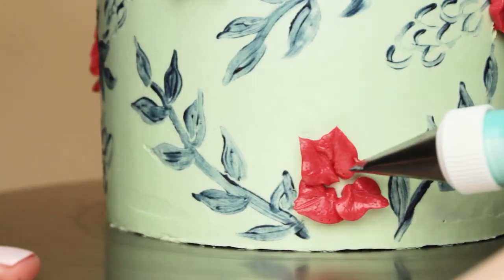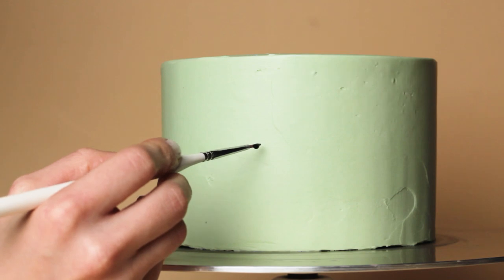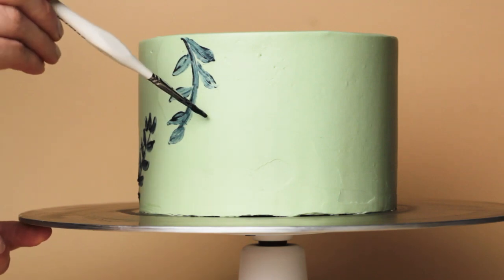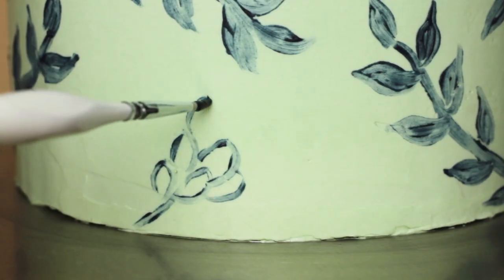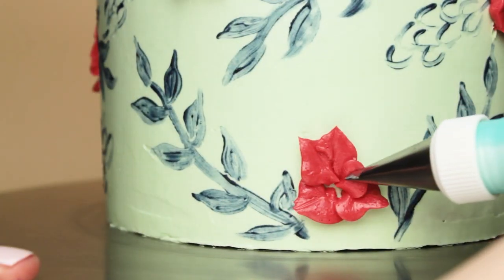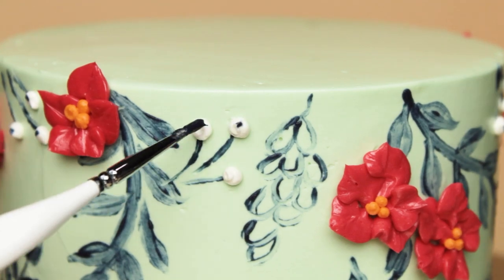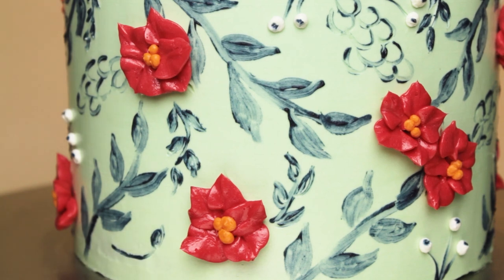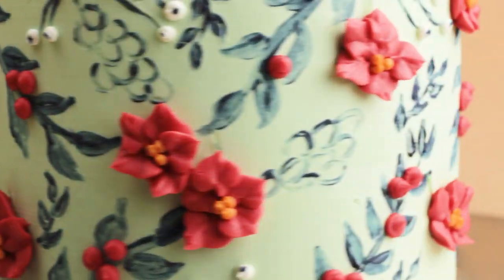Painted Winter Greenery Cake with Buttercream Poinsettias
In this video I'm showing you how to paint with Swiss meringue buttercream as well as how to add texture with piped buttercream poinsettias!

🎨 Want to learn the best way to color buttercream plus how to mix your own custom colors to match any palette? Sign up for my FREE course Color Like a Pro to learn all my secrets!

🎂 The cake in this video was frosted and decorated with Swiss Meringue Buttercream, you can find the RECIPE

Cake tools used in this video:

-Ateco cast iron cake stand, 12 inch
1-6 inch silicone piping bags
-ateco/wilton couplers
- 352 piping tip -red petals
- 2 piping tip - yellow centers
- 4 piping tip - white dots
- 6 piping tip - red dots
-SWEET STAMP- PROFESSIONAL BRUSH DUO